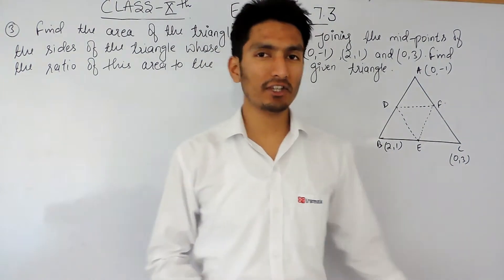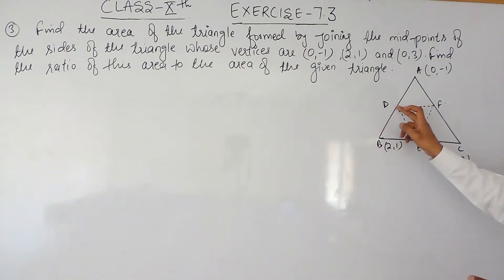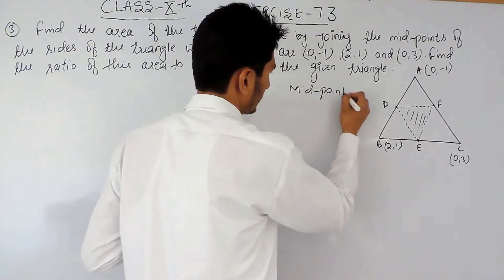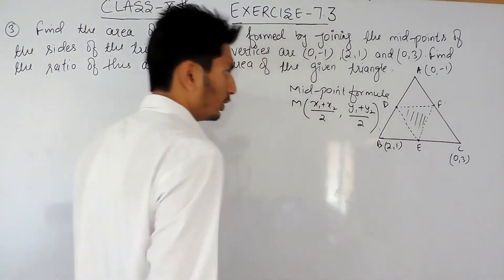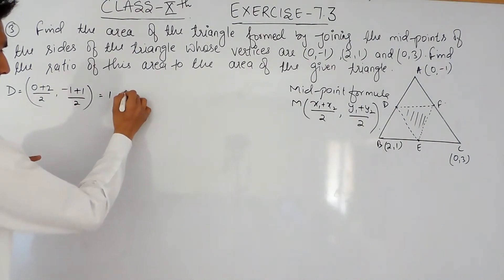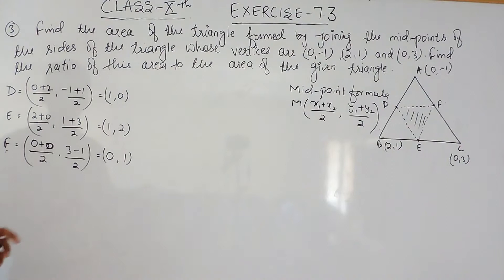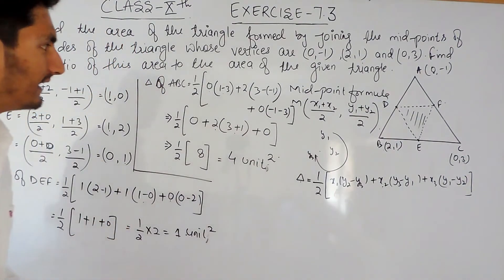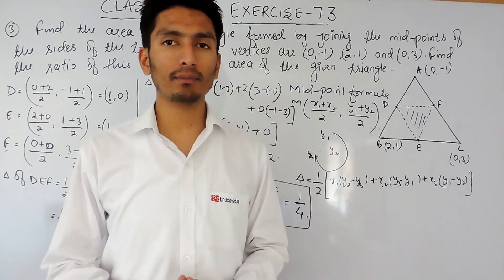Chapter 7 Exercise 7.3 Q 3 - Coordinate Geometry class 10 maths - NCERT Solutions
Chapter 7 Exercise 7.3 Q 3 - Coordinate Geometry class 10 maths - NCERT Solutions for class 10 maths || Truemaths

Coordinate Geometry is the most imp chapter which can help you score good marks in your boards. Children’s usually have phobia when they heard the name of chapter circles here in True Math's have best "coordinate Geometry Class 10 Maths", we help our students to came to out of this fear and we teach them how they can score good marks in their boards. as we have complete "NCERT Solutions for class 10 maths". As our name signifies TrueMaths will initially work by handpicking a significant number of weak pupils in maths from various schools and train them in any area of weakness of their choice. The training however, shall not be as per the conventional approaches of maths and will aim to develop an analytical and logical temper in students to perceive a given set of problems in alternative ways. It seeks to highlight various aspects of Vedic mathematics as well. Go through our videos to score good marks.